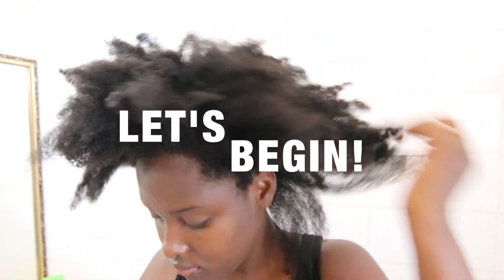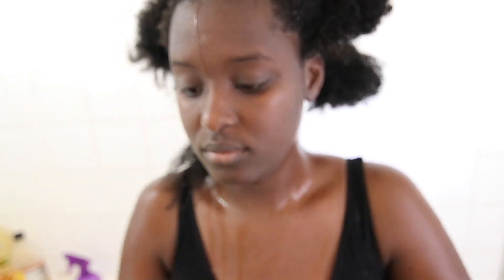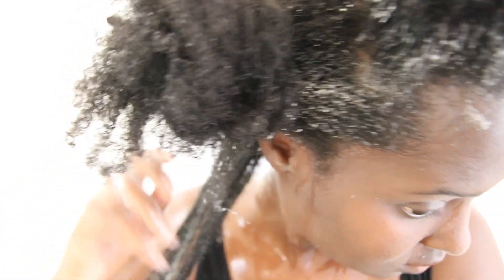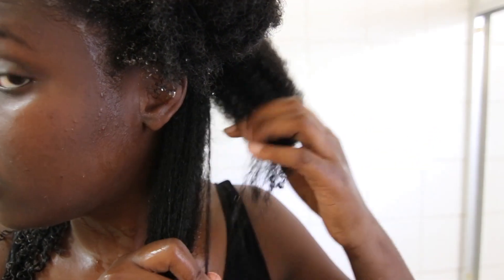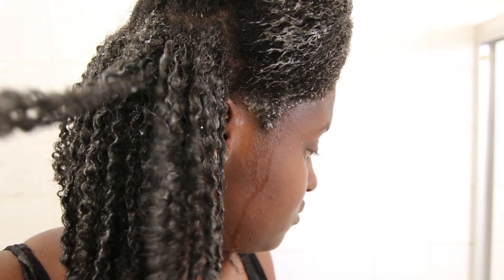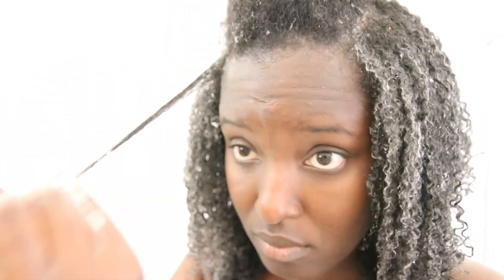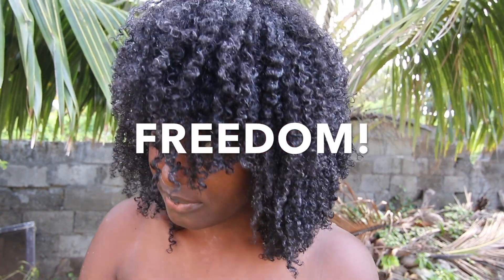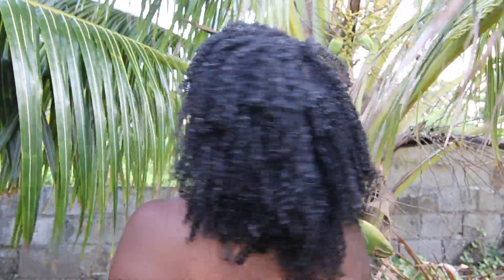DEFINED TYPE 4 WASH N GO|| BLACK CASTOR OIL & FLAXSEED ECO STYLER GEL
HEY LOVES! This video shows my defined wash and go on my type 4 hair using the eco styled black castor oil and flaxseed gel. This gel is the BOMB Dot Com.m. This is my first successful wash and go on my 4c/4b natural hair!  I have never had a gel define my 4c natural hair so well! The ecostyler black castor oil and flaxseed gel really did an amazing job!  I had NO FLAKES and my hair was DEFINED!